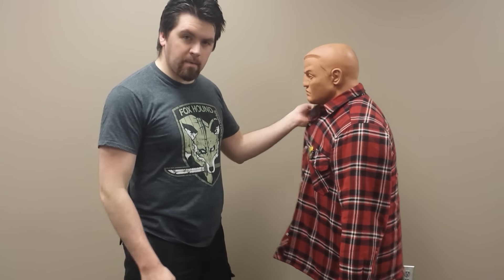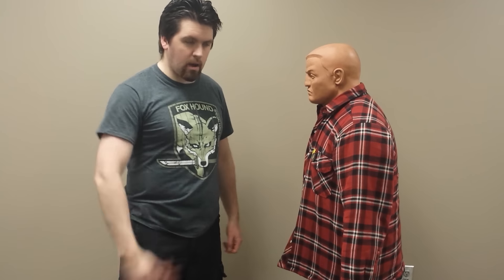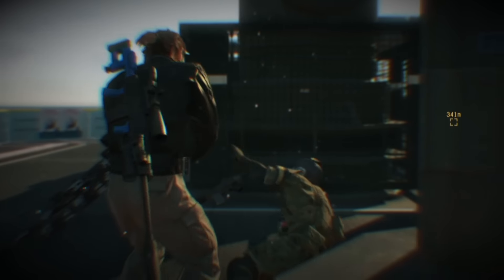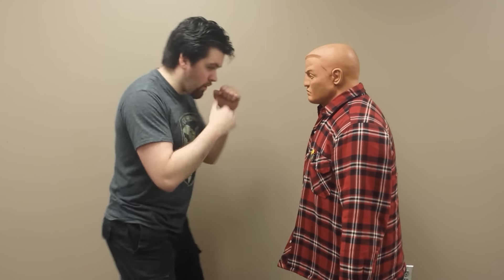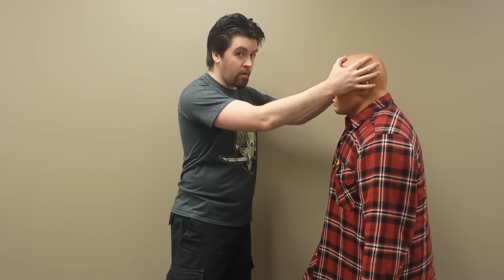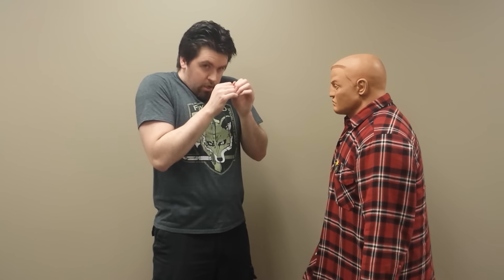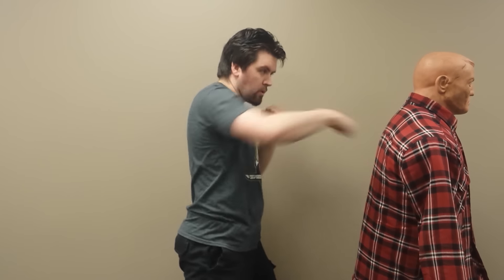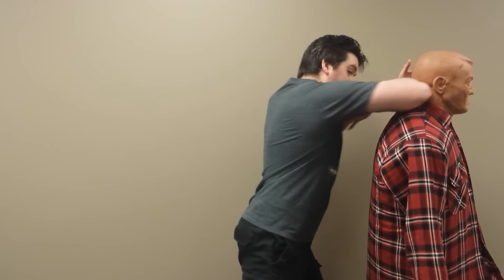Is MGS CQC Realistic? #5: MGSV KO punch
Can't WAIT for the comments on this one. P.S. Mike Tyson is the best that ever did it